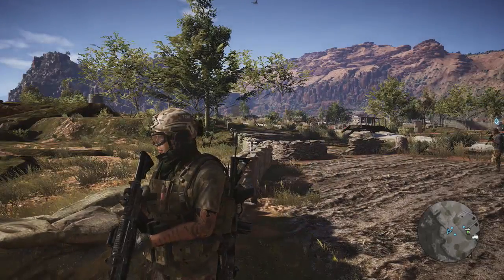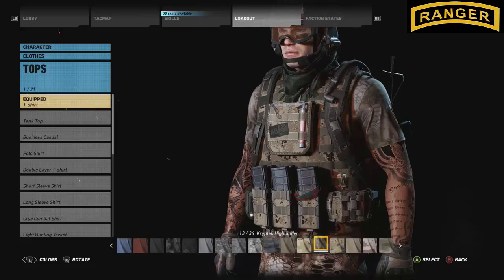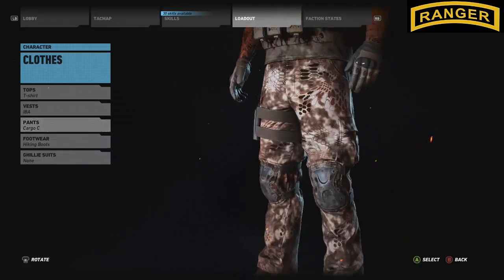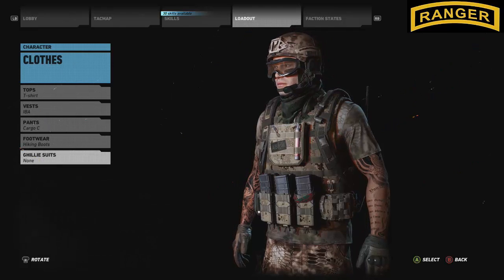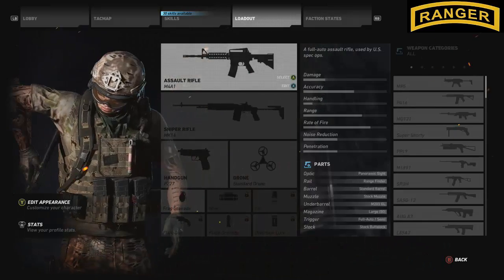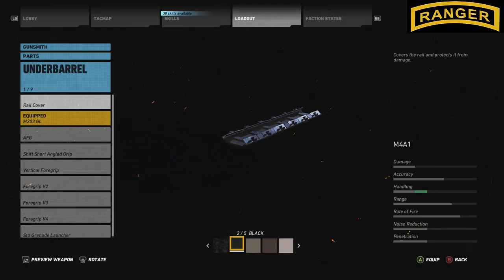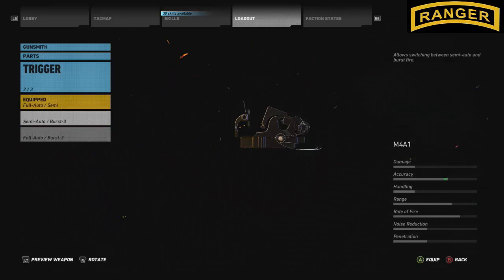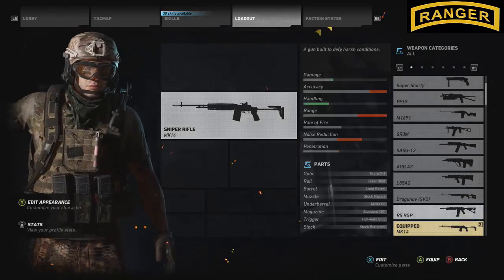Airborne Ranger Build (Bolivia) - Ghost Recon Wildlands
Roll Call "We Dare"
Airborne Ranger Build - Ghost Recon Wildlands (720)
Thanks for viewing my Video's my peeps.
Ghost Recon Wildlands (720)
Army Ranger Build Ghost Recon Wildlands (720)
Tom Clancy Ghost Recon Wildlands (720)